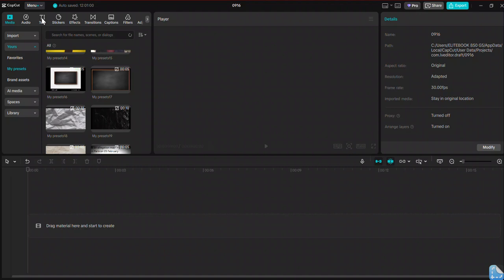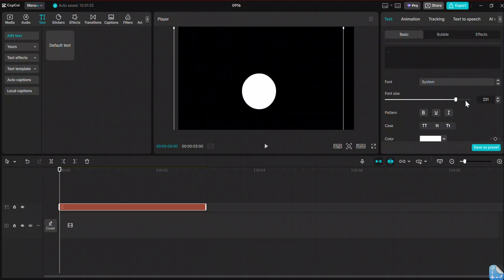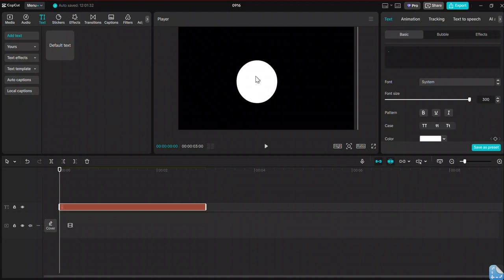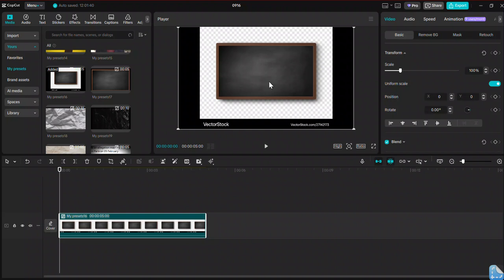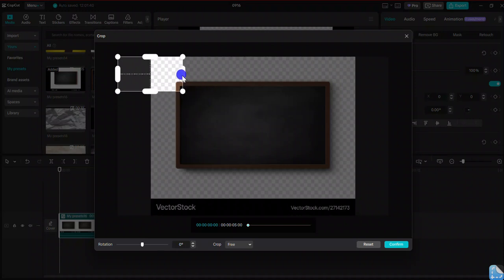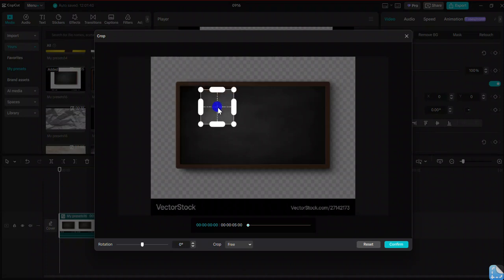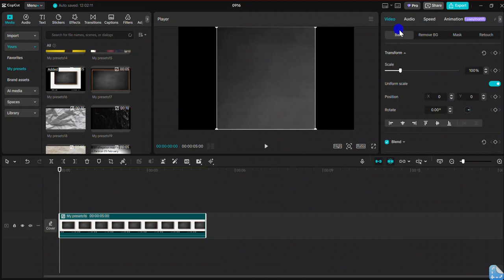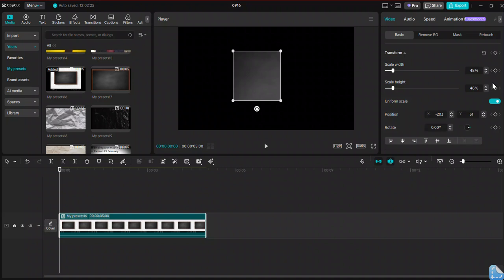How to Insert a Rectangle Shape in CapCut - How to Make Shape in CapCut PC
In this tutorial, you’ll learn how to insert a rectangle shape in CapCut and master how to make shape in CapCut PC with ease. I’ll guide you step by step on how to make rectangle shape in CapCut and how to create rectangle shape in CapCut so your edits look clean and professional. You’ll see how to add a rectangle shape in CapCut, add rectangle shape on CapCut, and even how to add rectangle shape in CapCut PC for precise designs.

We’ll explore advanced techniques like rectangle shape animation in CapCut, rectangle shape annotation CapCut, and using the CapCut rectangle shape effect to make your videos more engaging. Learn how to point rectangle shape in CapCut, how to rectangle shape on a video in CapCut, and how to make rectangle shape block in CapCut to highlight or emphasize parts of your clips.

I’ll also cover creative options such as how to create rounded rectangle shape in CapCut, how to create rectangle shape on CapCut, how to make rectangle stroke shape in CapCut PC, and how to rounded rectangle shape on CapCut for unique visuals. Additionally, you’ll understand how to shape a rectangle in CapCut, how to bring out shape on CapCut PC, and how to place object inside shape CapCut to customize your edits fully. By the end, you’ll confidently create shape in CapCut, add shape in CapCut, and know exactly how to use shape CapCut PC for all your editing projects.